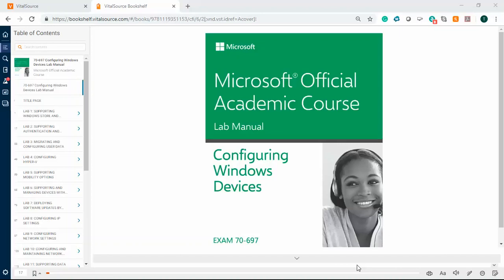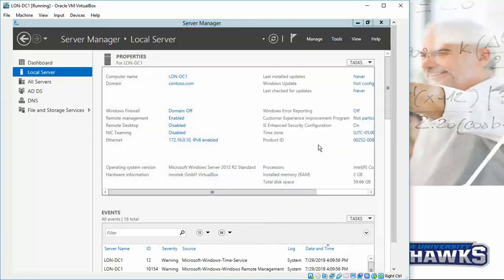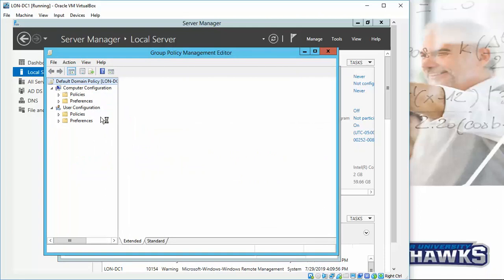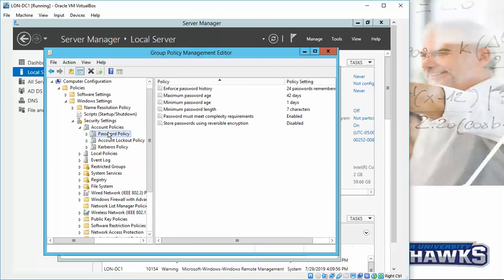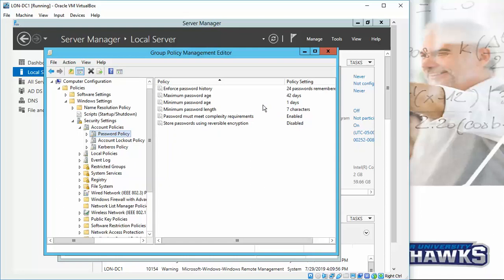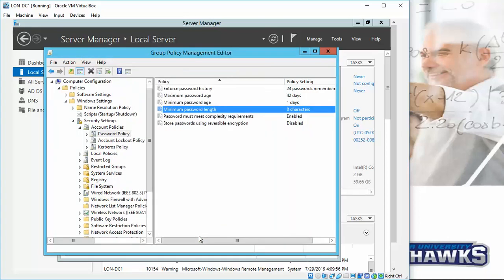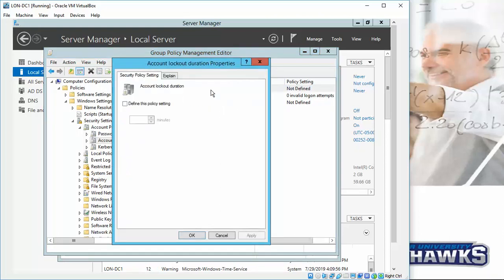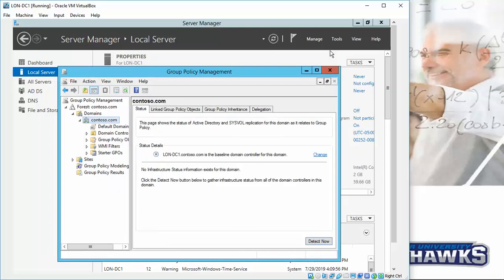MOAC 70 697 Lab 2 Challenge Managing Account Policies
Microsoft Official Academic Course, Configuring Windows Devices, Exam 70-697, Lab 2 - Supporting Authentication and Authorization.  This lab was completed in VirtualBox environment (See Lab setup videos 1-4).